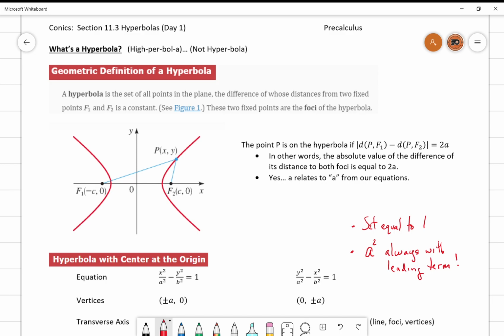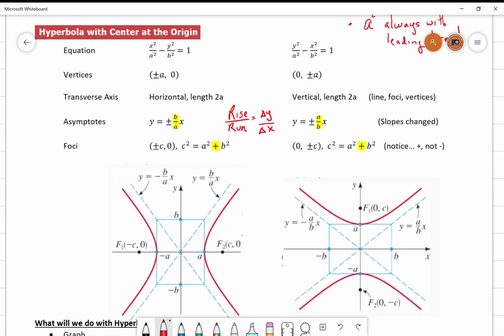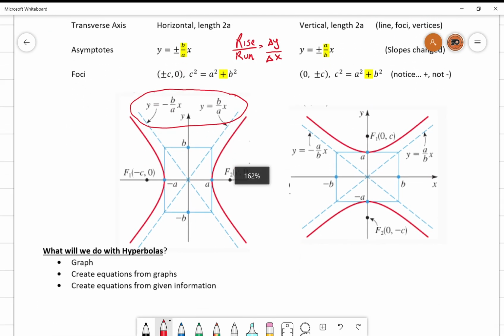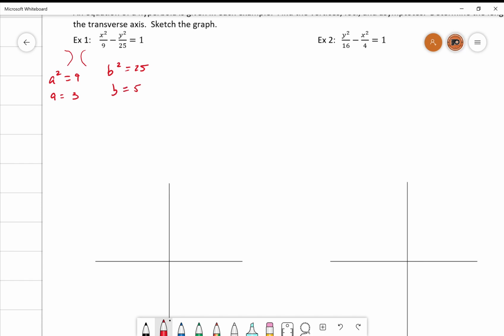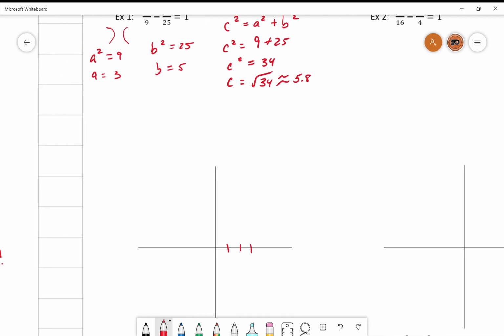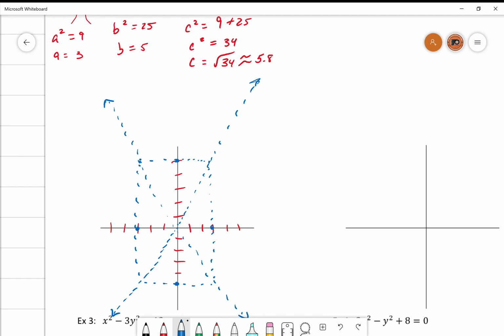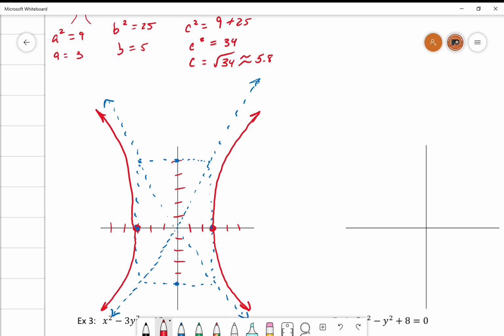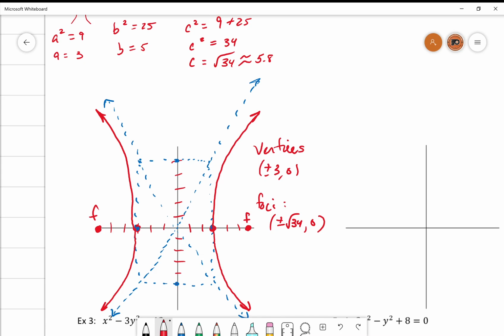Conics Section 11.3 Day 1 Video 1 of 2 Graphing Hyperbolas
I walk through the basics of hyperbolas and show Ex 1 from our note guide